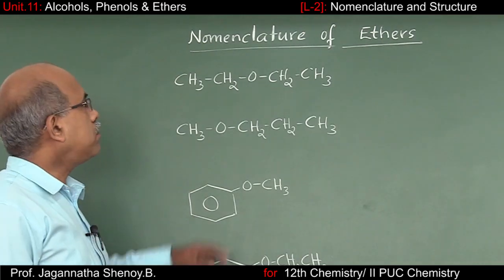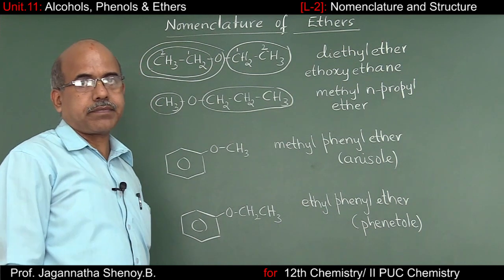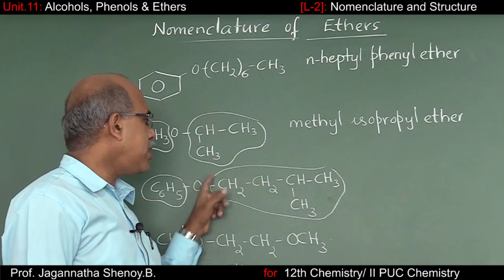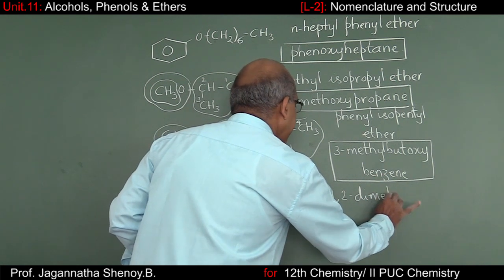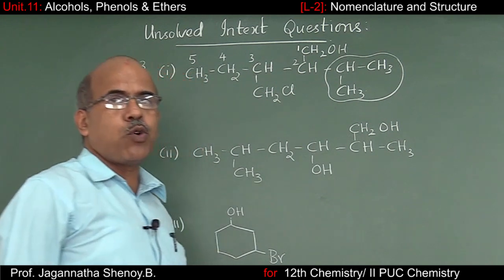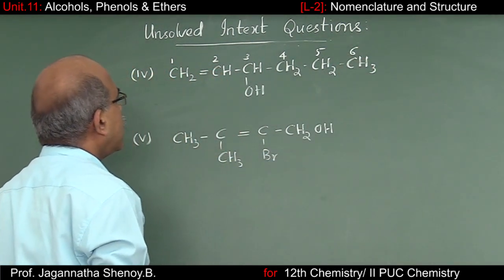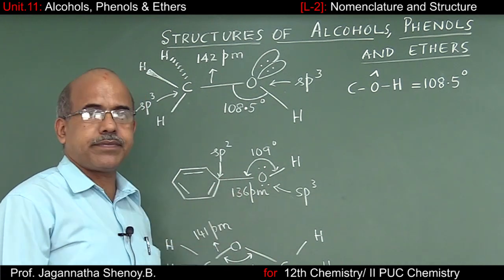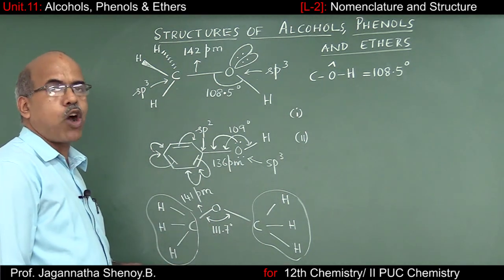Unit 11:(L-2)Nomenclature & structure/Alcohols, Phenols & Ethers/12th Chemistry/Jagannatha Shenoy